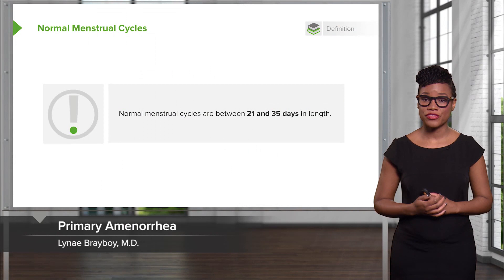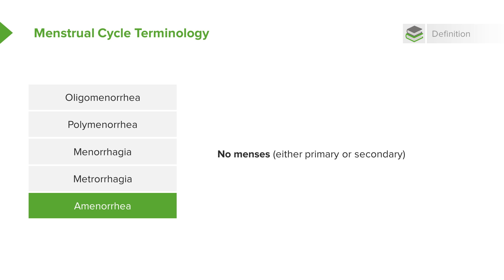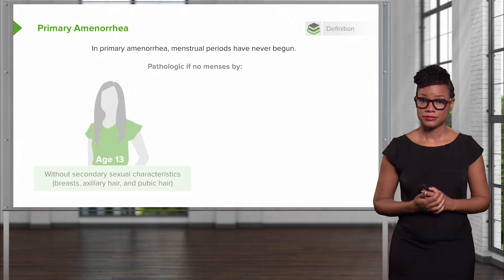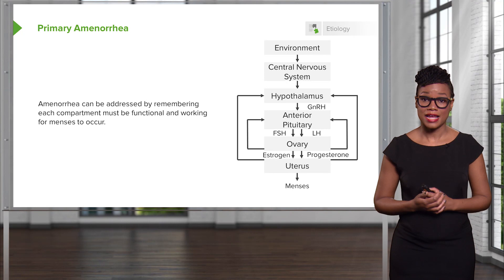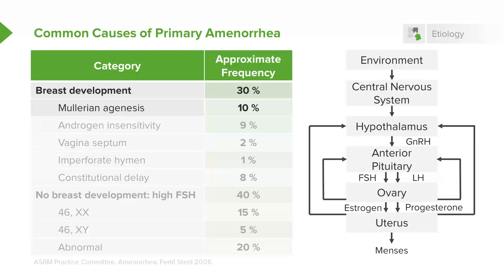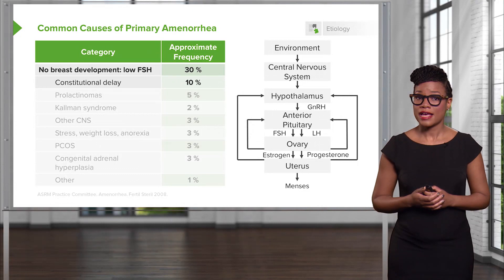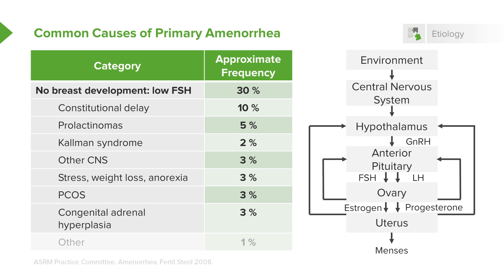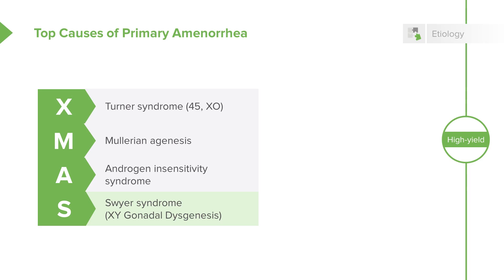Primary Amenorrhea: Causes & Menstrual Cycles – Gynecology | Lecturio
This video “Primary Amenorrhea: Causes & Menstrual Cycles” is part of the Lecturio course “Gynecology” ► WATCH the complete course

► LEARN ABOUT:
- Primary Amenorrhea
- Normal menstrual cycles
- Menstrual cycle terminology
- Common causes of primary amenorrhea
- Top causes of primary amenorrhea

► THE PROF:
Lynae Brayboy from Brown University has been teaching OB/GYN for a decade. She is double-board certified in OB/GYN as well as Reproductive Endocrinology and Infertility. She teaches undergraduates, medical students, residents and fellows and has also won multiple teaching awards.

► LECTURIO is your single-point resource for medical school:
Study for your classes, USMLE Step 1, USMLE Step 2, MCAT or MBBS with video lectures by world-class professors, recall & USMLE-style questions and textbook articles. Create your free account now

► READ TEXTBOOK ARTICLES related to this video:
Amenorrhea in Adults — Causes and Management